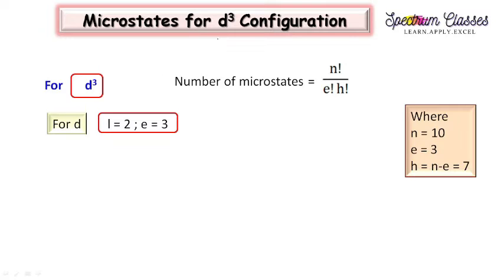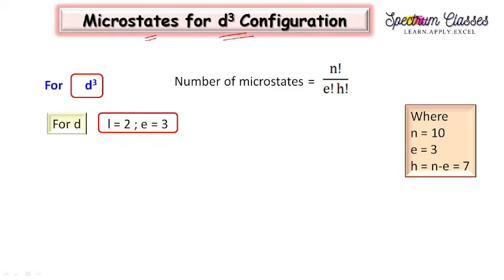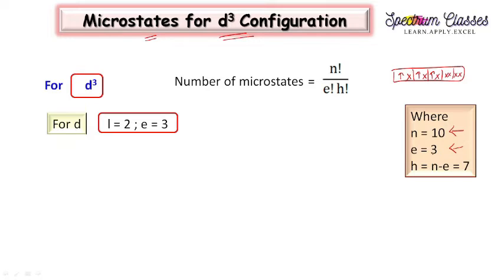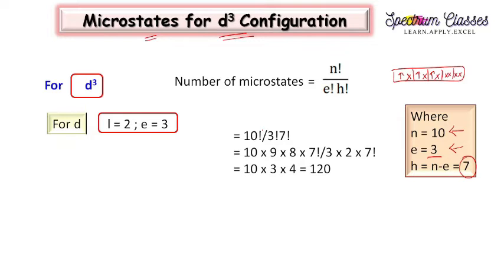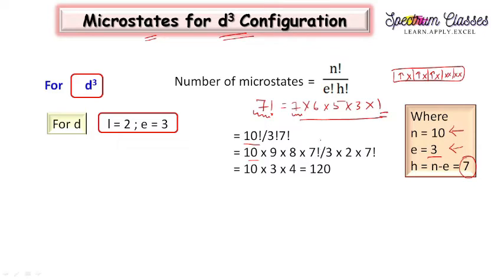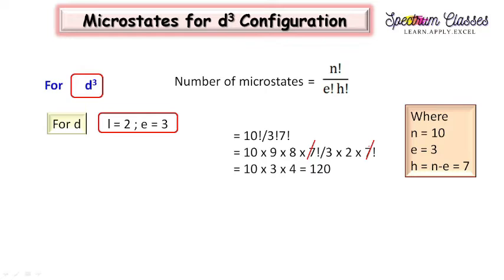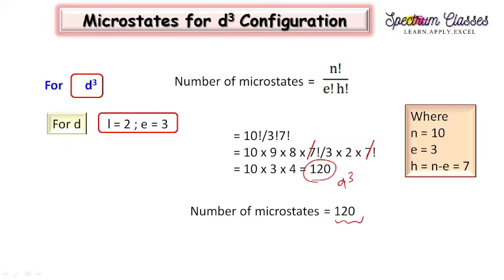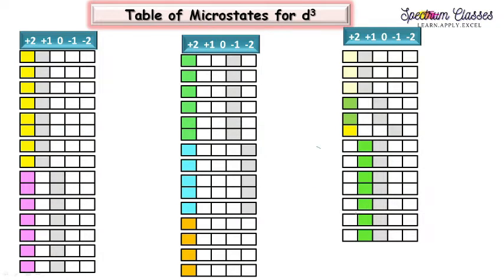Trick to write d3 microstates| Term symbol for d3 configuration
d3 microstate writing trick